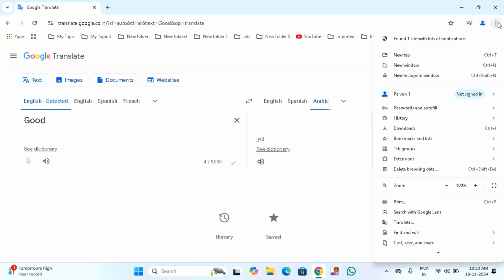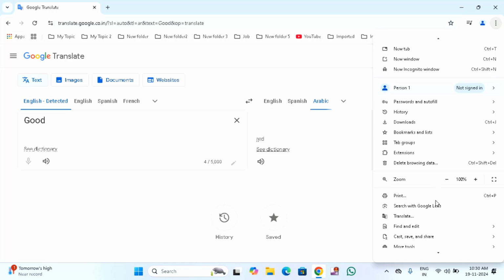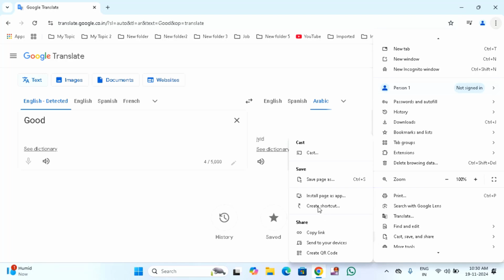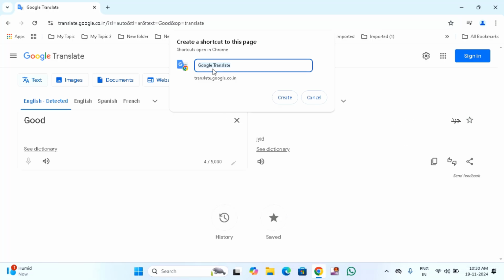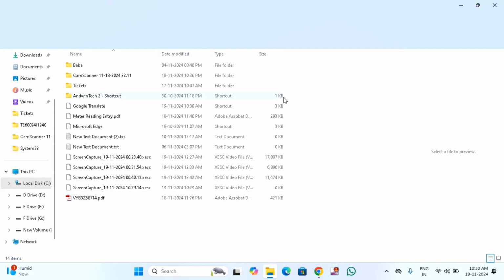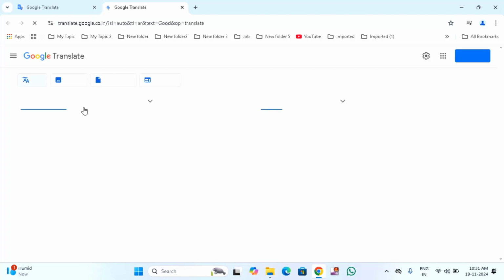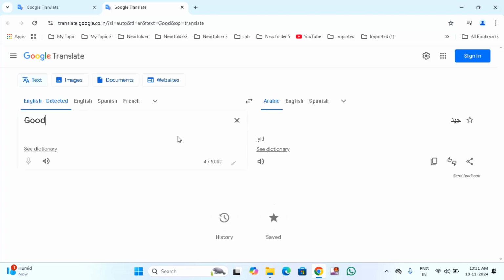How to Create Google Translate Shortcut on Desktop | Google Translate app for PC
How to Create Google Translate Shortcut on Desktop | Google Translate app for PC | Google Translate Desktop App